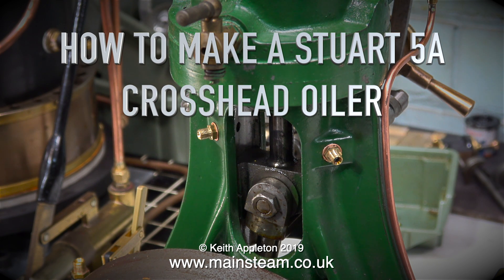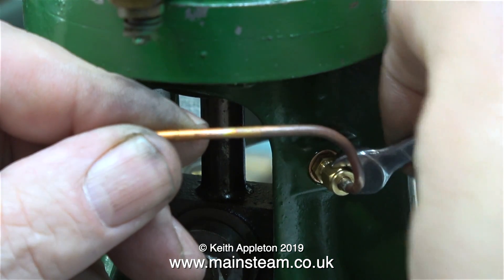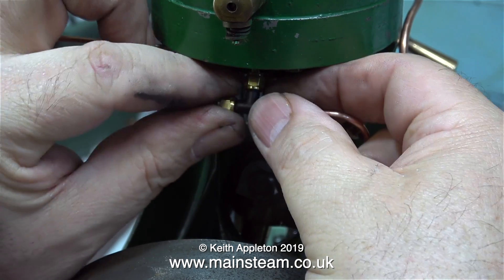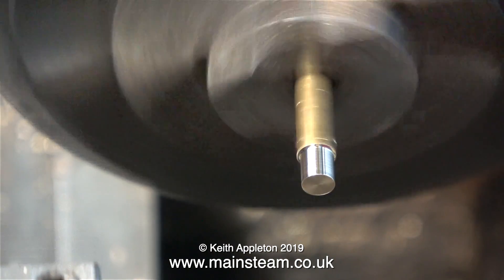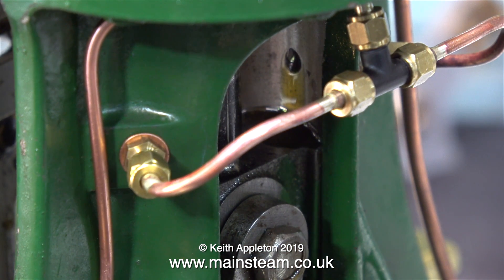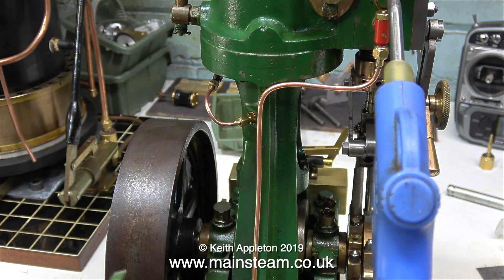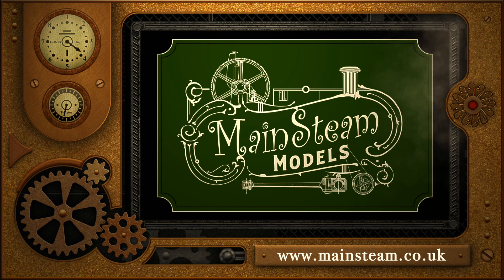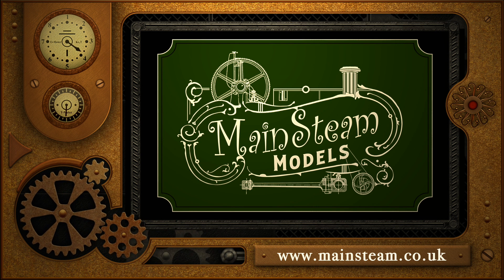HOW TO MAKE A STUART 5A CROSSHEAD OILER - PART #5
How To Make A Stuart 5A Crosshead Oiler - Part #5 - This is the final part of this short video series and I show the fitting of the pair of oil pipes to the unions on the Crosshead Guide which allow equal amounts of oil to be injected ate each side of the Crosshead Guide with each stroke of the oil pump.